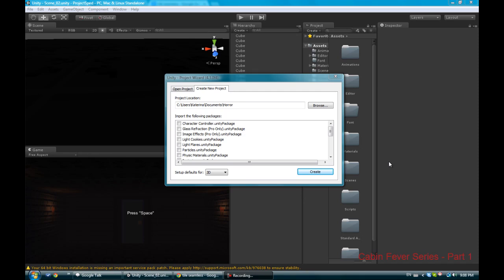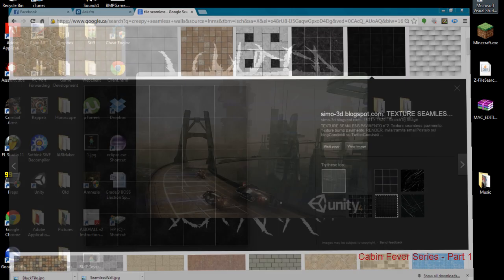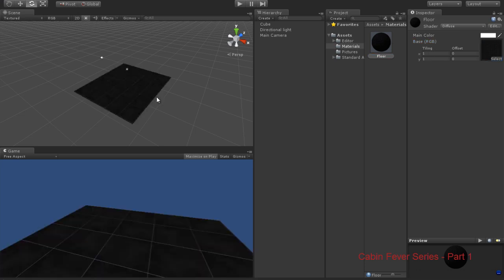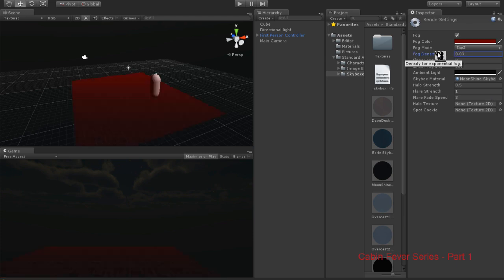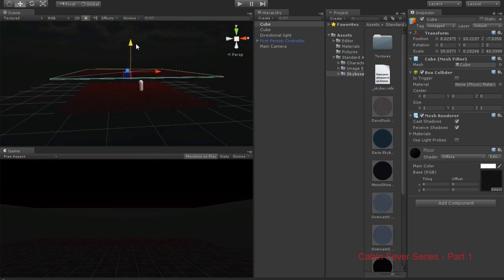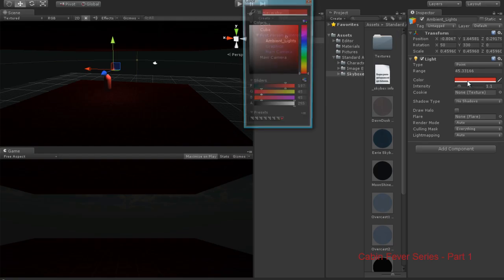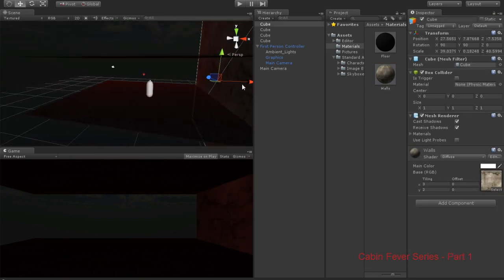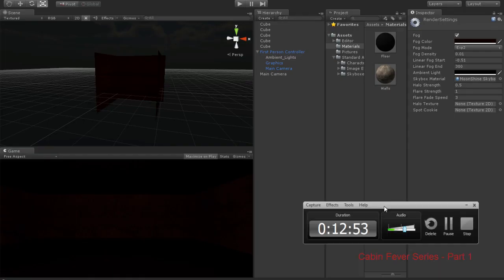Unity3d #1 | Beginner Horror Game | Cabin Fever ( Commentary & HQ )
After a long wait, it is finally here! The second and only BEGINNER HORROR GAME TUTORIAL IN UNITY3D BY BORISMEDIAPRODS!

Horror Game tutorial for beginners

* Learn the basic shortcuts!
* Build a fast atmosphere and level design
* Learn how to add and edit lights
* First Person game
*Adding the sky
*Getting the freaky ambiance feeling
*Making character more controllable

In the next tutorial will be able to turn on/off the flashlight.
Add a little animation to flashlight.
Add the door...
Sound for the door...
And some 'creepy' stuff.

Credits BorisMediaProds